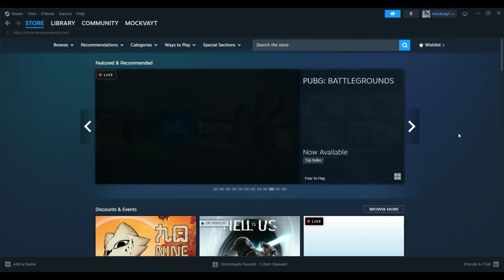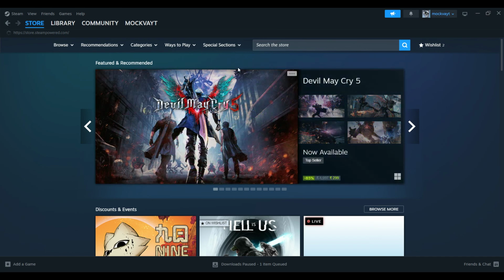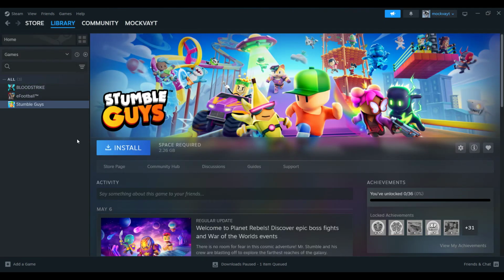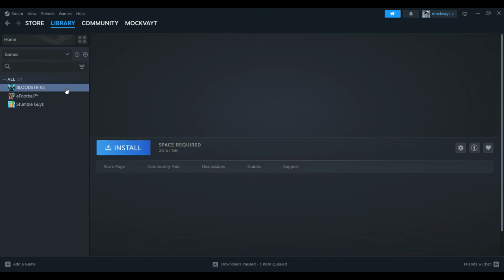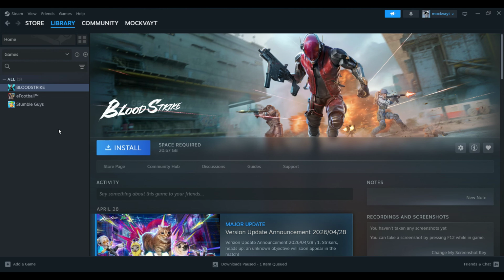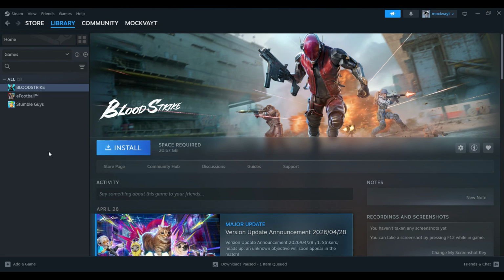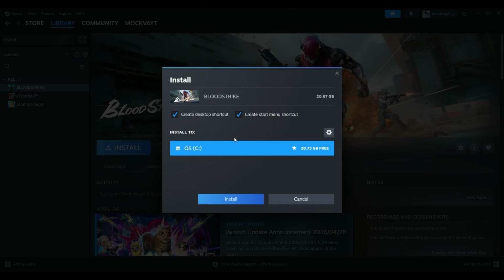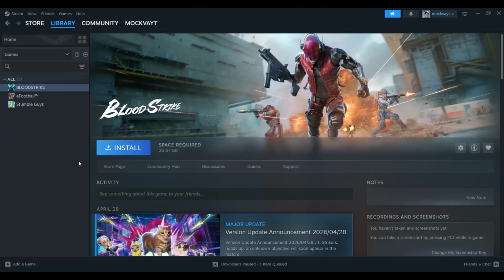How To Install Multiple Games On Steam (Easy Guide)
Learn how to install multiple games on Steam quickly by queuing downloads, choosing the right storage drive, and managing your library more efficiently.
This step-by-step guide is perfect for new Steam users, PC gamers, and anyone setting up several games at once.

🕚Timestamps:
00:00 Intro
00:18 Open Steam And Check Your Account
00:42 Go To Your Library And Find Games
01:08 Install The First Game
01:28 Queue Additional Games
01:52 Choose The Right Storage Drive
02:16 Monitor Downloads In Steam

✍️What You'll Learn In This Video:
• How To Install Multiple Games On Steam
• How To Queue Several Steam Downloads
• How To Choose The Best Install Location
• How To Manage Steam Download Progress
• How To Prioritize Games In The Download Queue
• How To Organize Your Steam Library For Faster Installs
• How To Troubleshoot Space Issues Before Installing Games

💡Pro Tips:
• Check your free storage before queuing multiple large games.
• Use a fast SSD for games you play often.
• Keep Steam open while downloads are running for best results.
• If downloads slow down, pause and resume the queue.
• Install your most-played games first so they’re ready sooner.